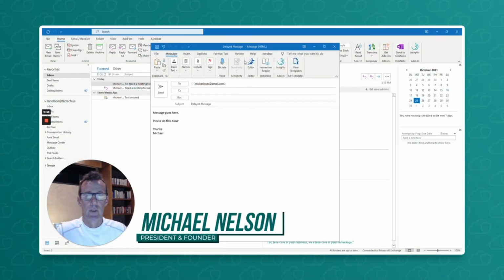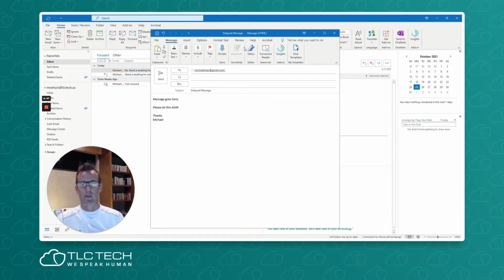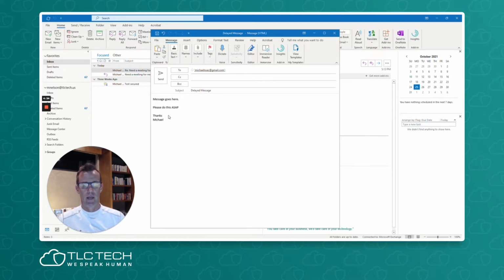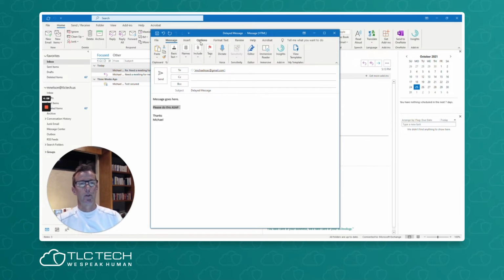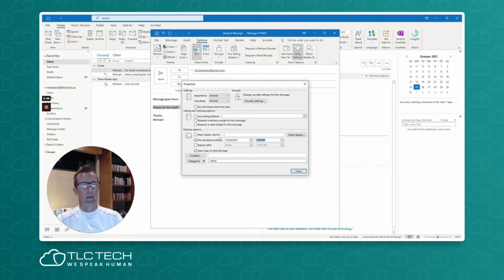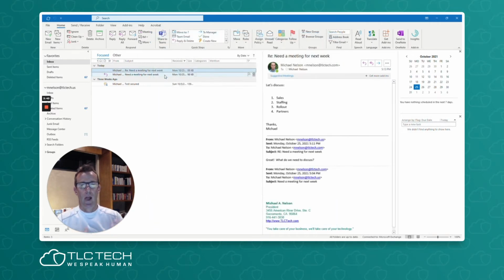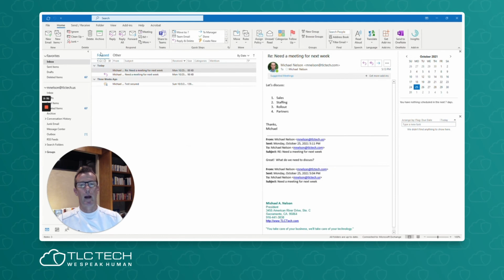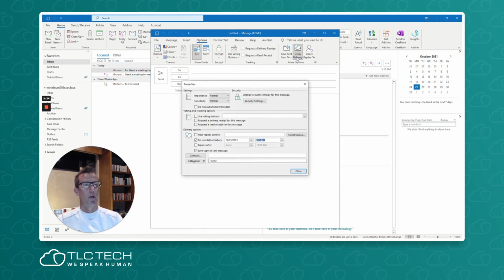How To Send A Delayed Email With Microsoft Outlook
This week Michael Nelson from TLC Tech shares insights on how to send a delayed message in Microsoft Outlook.

TLC Tech
3455 American River Drive